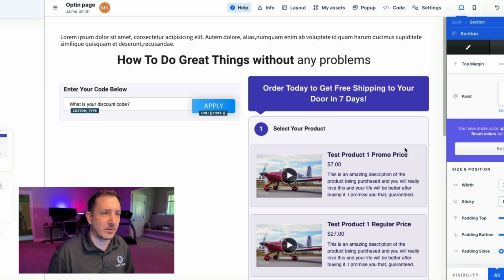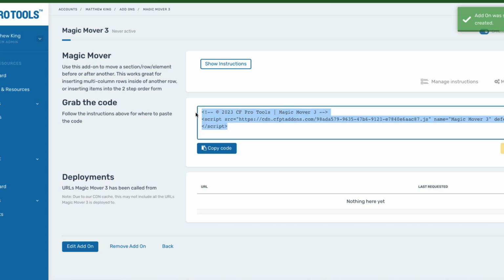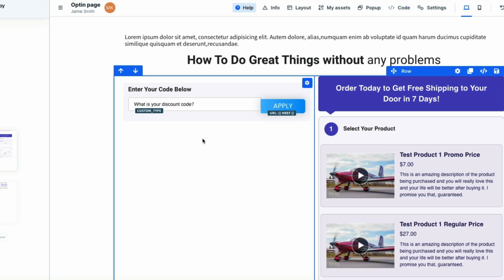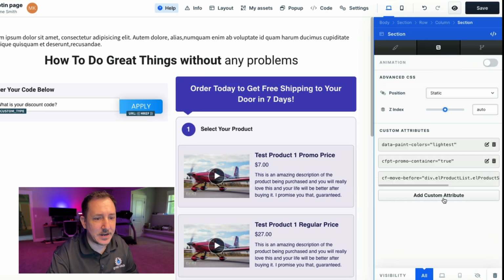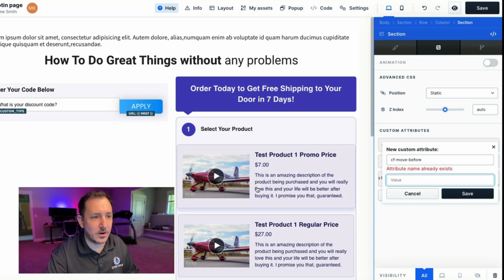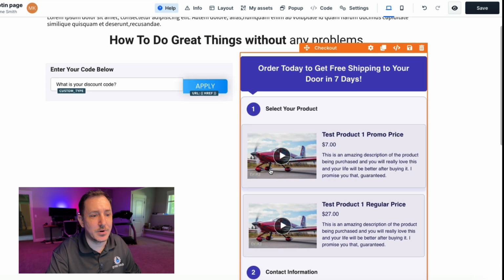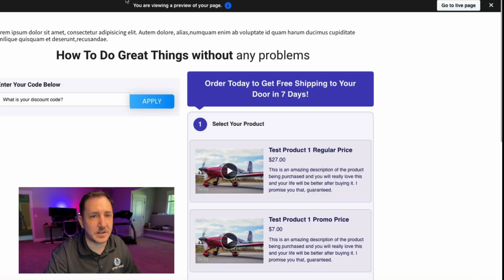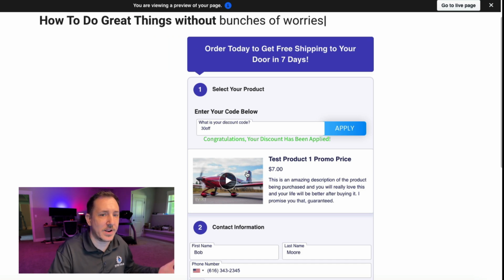Promo Code CF2 Magic mover